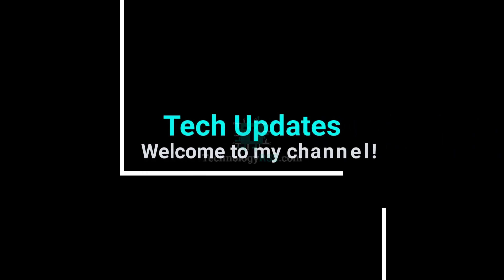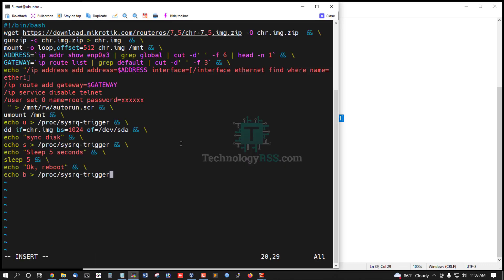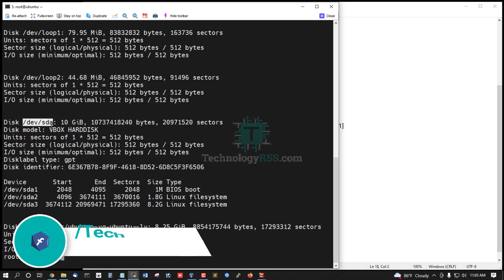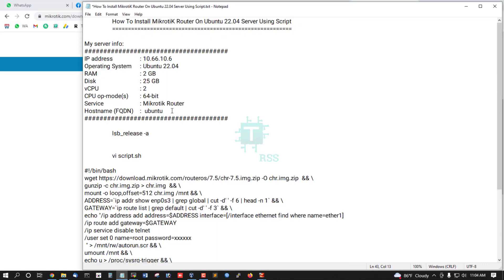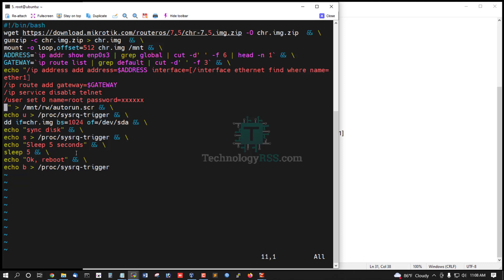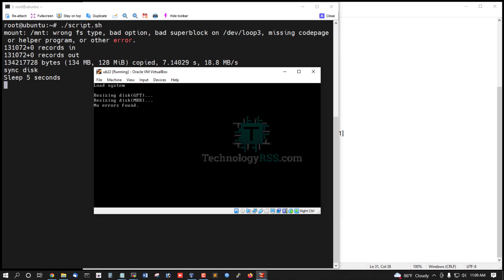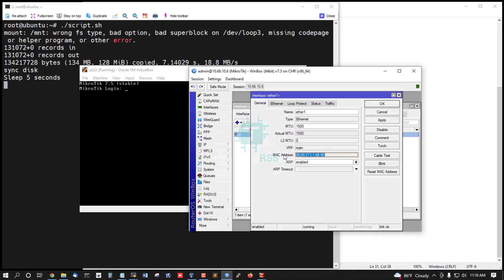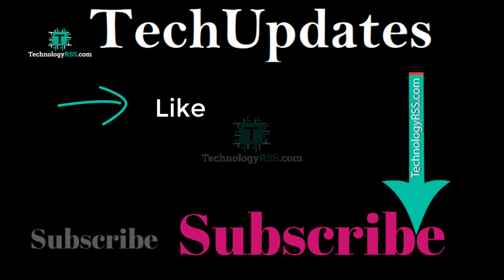How To Install MikrotiK Router On Ubuntu 22.04 Server Using Script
Thanks.